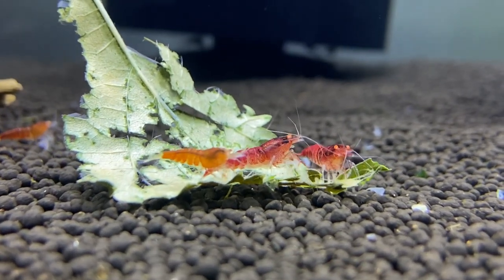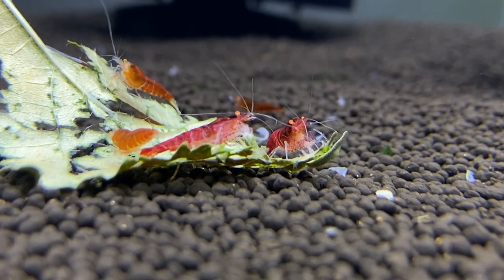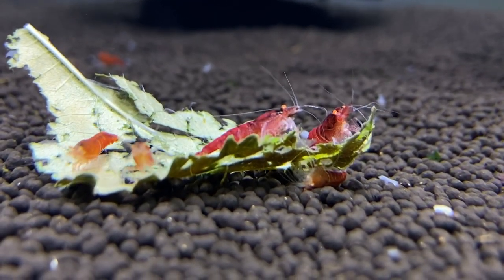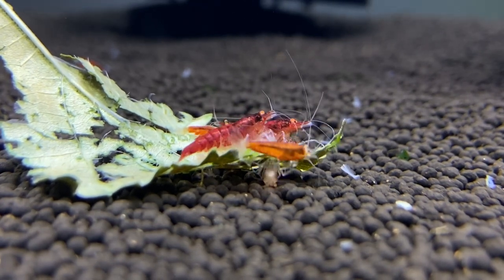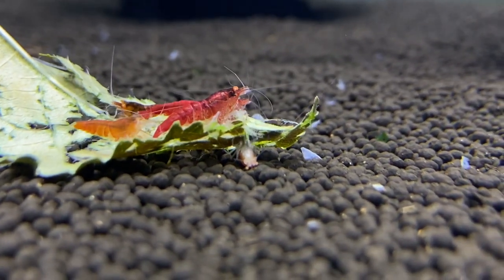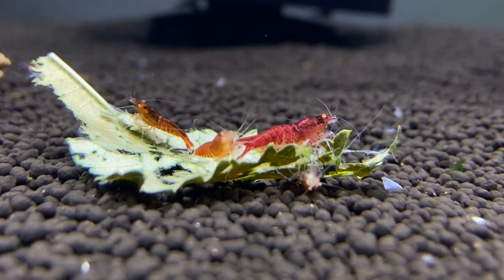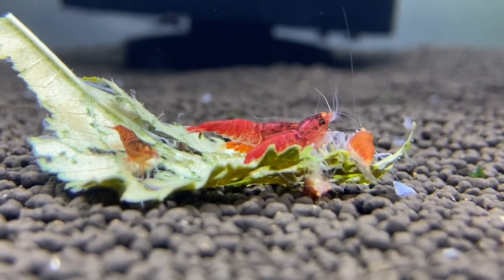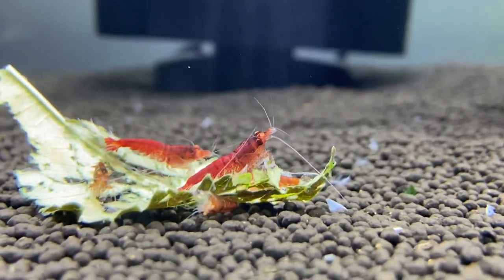Red Devil Caridina Shrimp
Hey shrimp people! Showing off my new Red Devils, starting with 12 shrimp hoping for great progress this winter!

My shop!